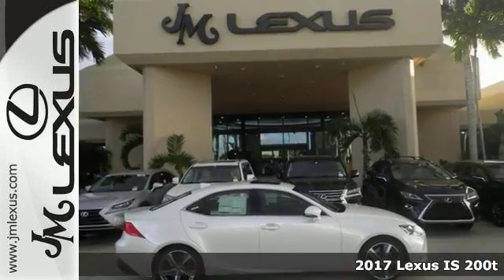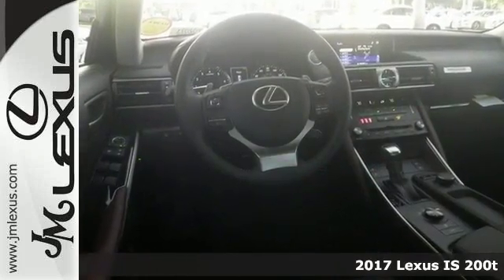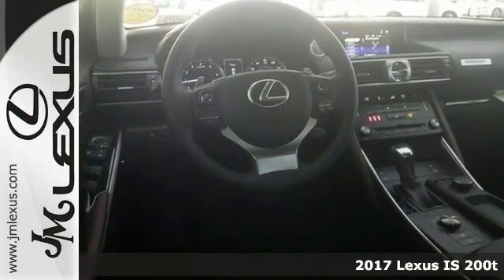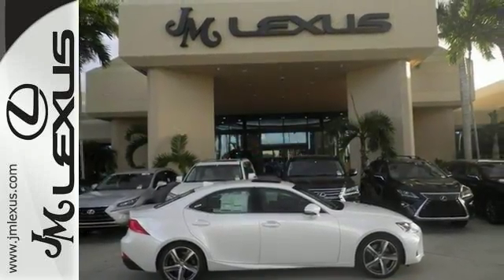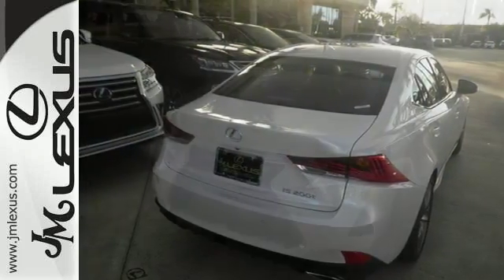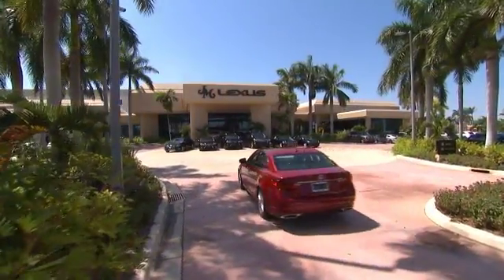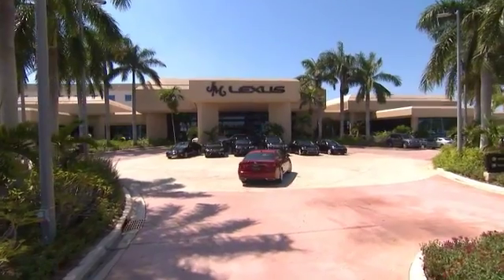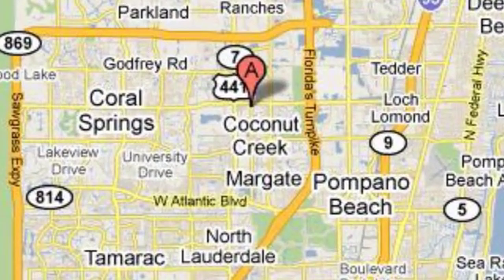New 2017 LEXUS IS TURBO Margate FL Fort Lauderdale, FL #702071 - SOLD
Year: 2017
Make: LEXUS
Model: IS TURBO
Engine: 2.0L 4 cyls
Transmission: Automatic 8-Speed
Color: Eminent White Pearl
Interior: Nuance Black NuLuxe with Illustrious Piano Black t
Stock #: 702071
VIN: JTHBA1D25H5043205
You are currently viewing a new 2017 LEXUS IS TURBO with JM Lexus The #1 Volume Lexus Dealer Since 1992! Thank you for your interest. We look forward to working with you. Stock #: 702071 Exterior: Eminent White Pearl Interior: Nuance Black NuLuxe with Illustrious Piano Black t Trim: JM Lexus 5350 West Sample Rd Margate FL 33073

Address:
5350 W Sample Rd